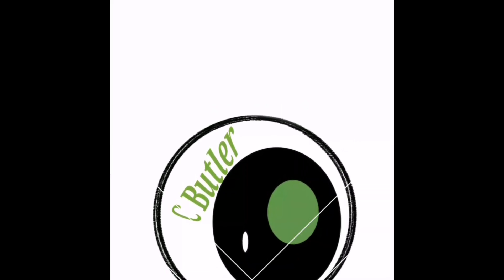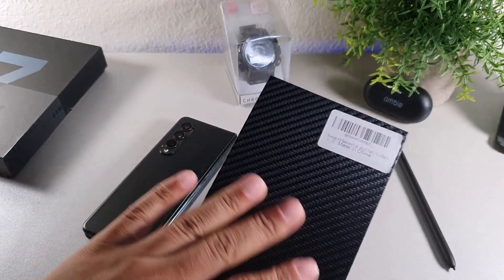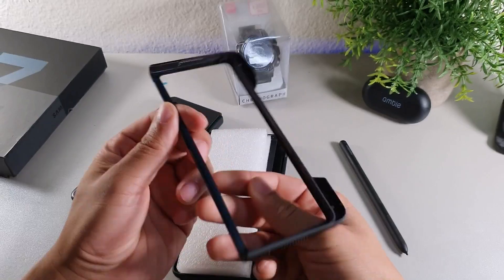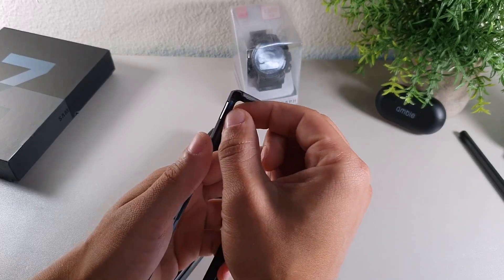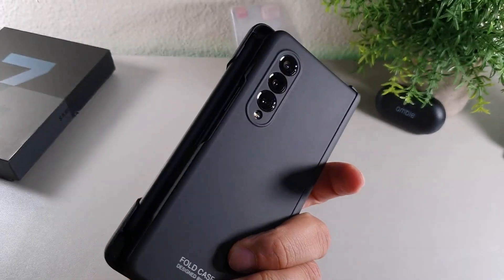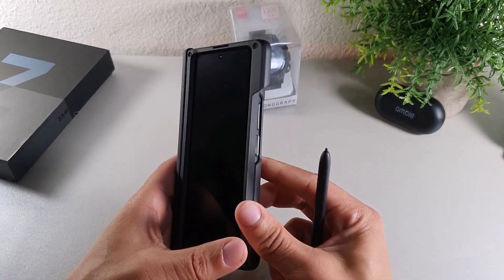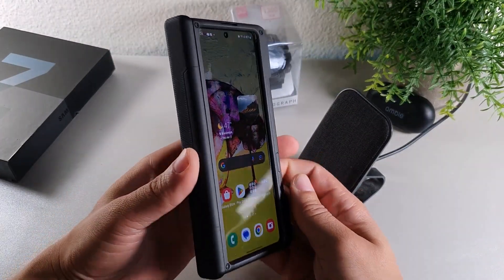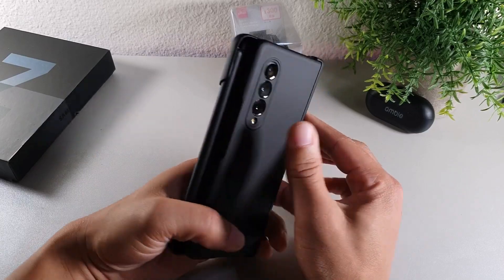Samsung Galaxy Z Fold 3 5G Case with S Pen Holder, Special Hinge Protection Case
Compatible with Samsung Galaxy Z Fold 3 5G (2021).
The 90° folding magnetic device can completely wrap the hinge. It is specially designed to protect the hinge of your Galaxy Z Fold 3. The creative six-magnetic positioning design allows it to be quickly and accurately closed, and it is full of technology to use.
The specially designed side pen slot provides the most suitable storage location for your S Pen. It supports horizontal and vertical storage, making your S Pen more convenient to use and carry.
High-quality PC materials and exquisite craftsmanship make the Boaoige phone case not only comfortable to touch but also extremely strong against dropping.
Boaoige case supports wireless charging, which Allows for Qi wireless charging without removing the case.